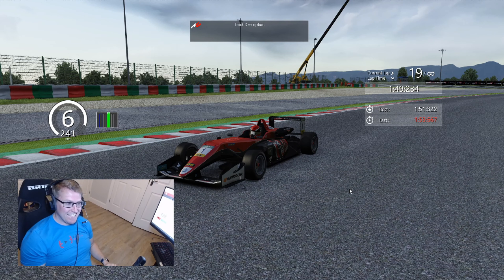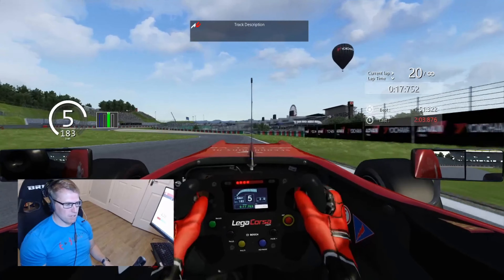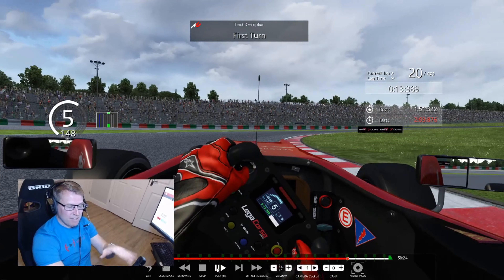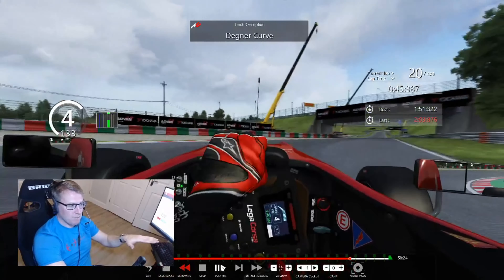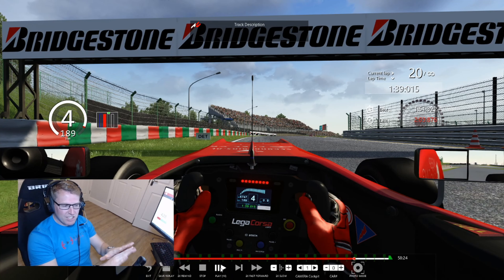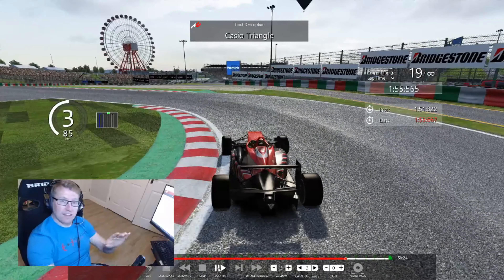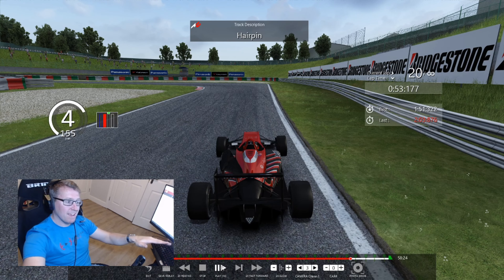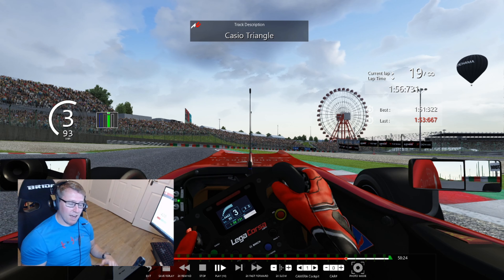Suzuka Open Wheeler Track Guide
2:18 - full speed hotlap start | 4:27 - step by step walkthrough | 12:44 racing tips for this track | 19:10 Setup advice

I talk you through one of my quicker laps, and explain why i think it's fast, and how you can hopefully improve your times and your consistency. I'm driving the RSR Dallara F317 and the simulator is Assetto Corsa.

So in return for your subscription, you could win some sim racing gear!